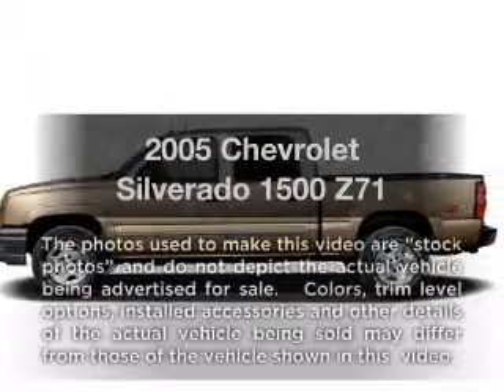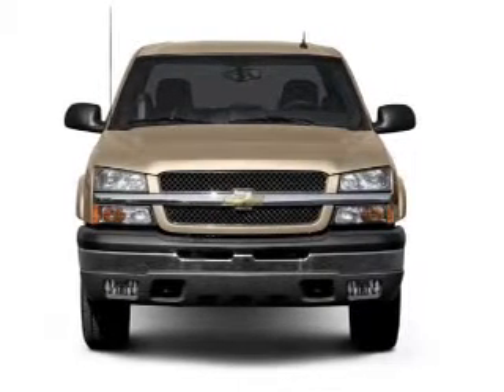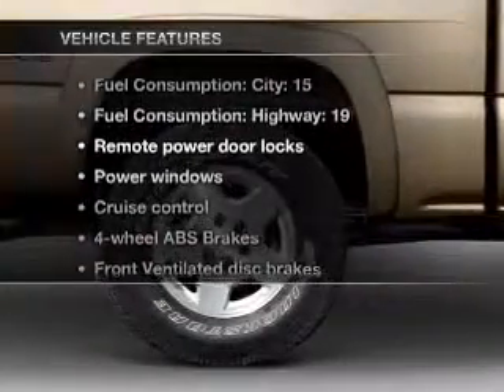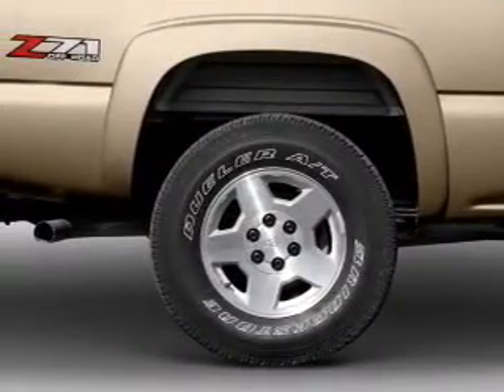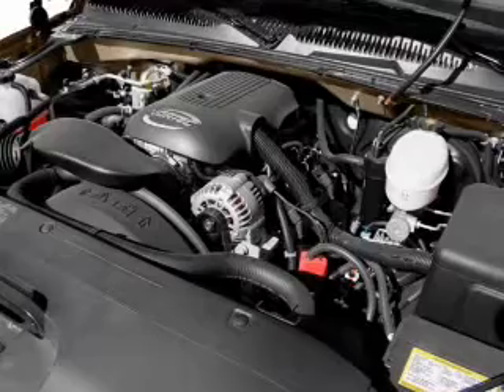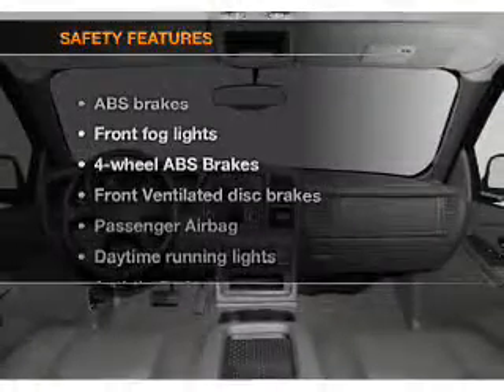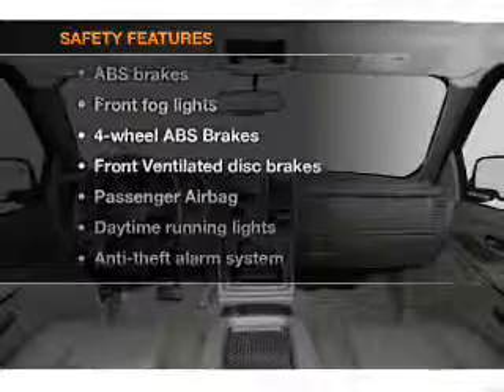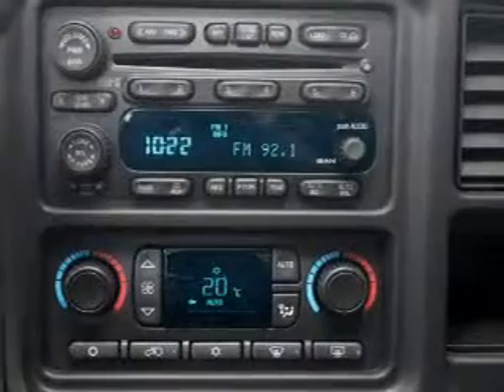2005 Chevrolet Silverado 1500 - Ruidoso NM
Year: 2005
Make: Chevrolet
Model: Silverado 1500
Trim: Z71
Engine: 5.3 liter 8 cylinder 16 valve
Transmission: 4-Speed Automatic
Color: Sport Red Metallic
Mileage: 68939
Address:
304 Hwy 70